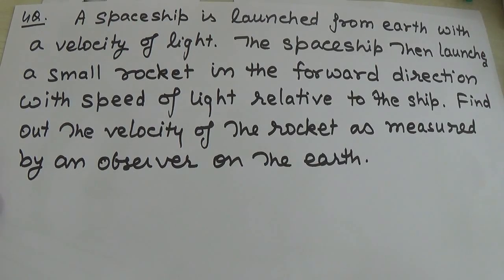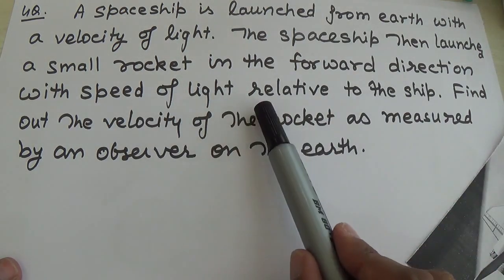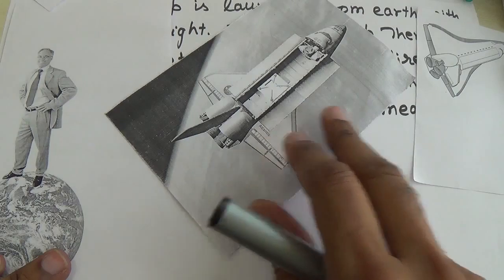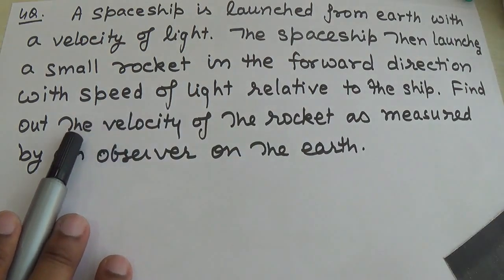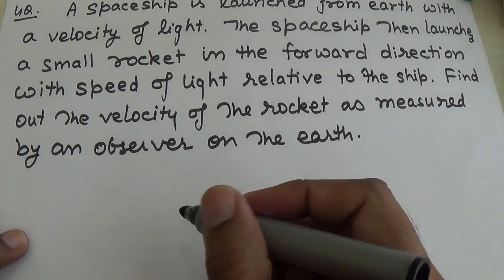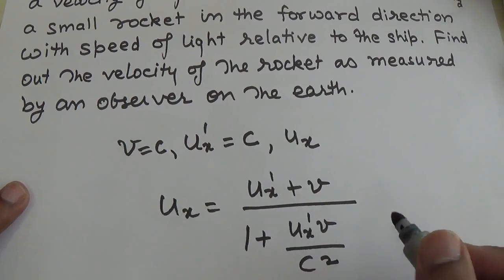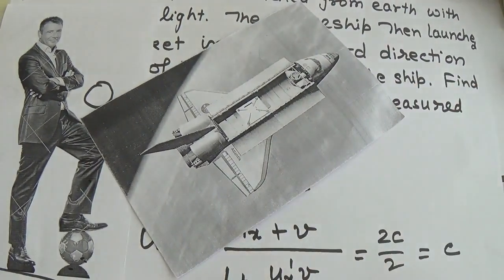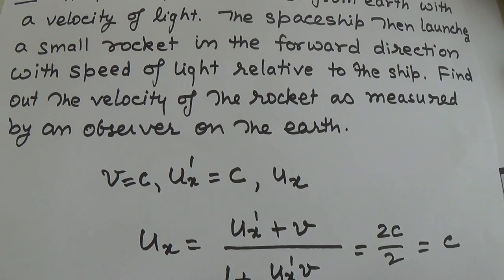Velocity of addition numerical-Velocity of addition numerical-1